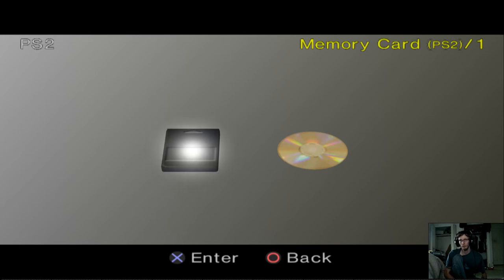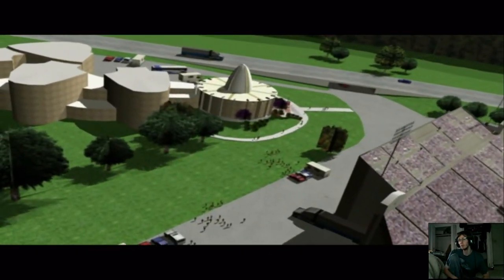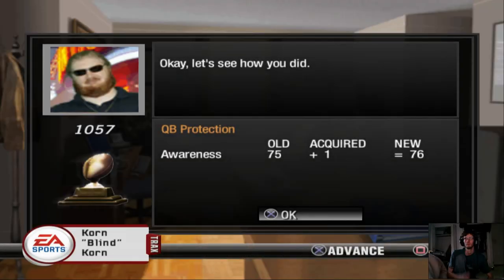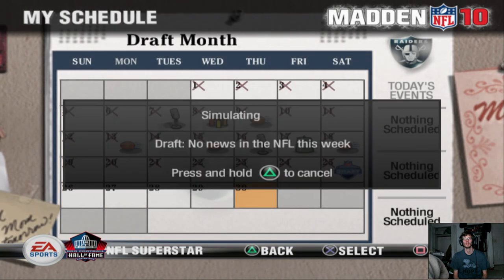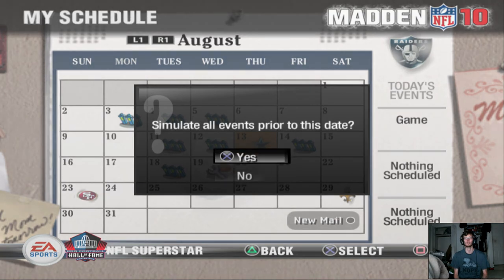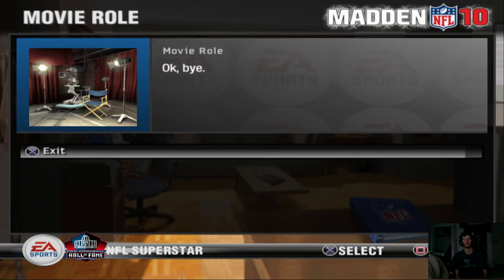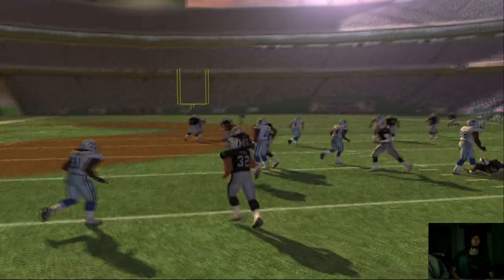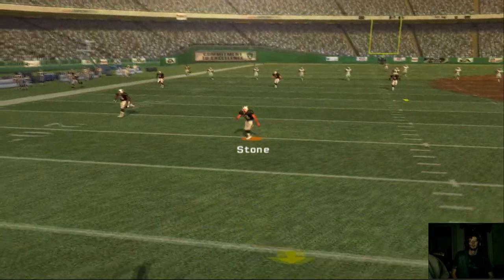Let's Play: Madden NFL 2010 SUPERSTAR - Episode 1